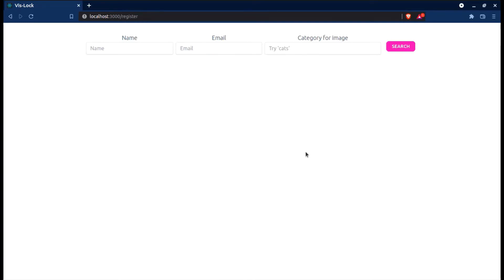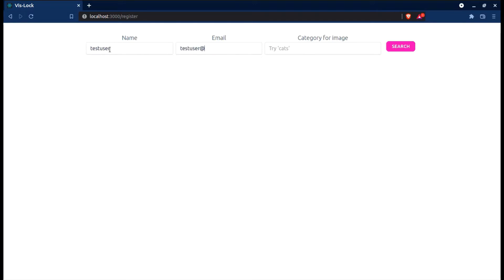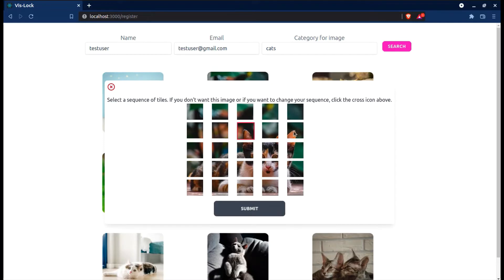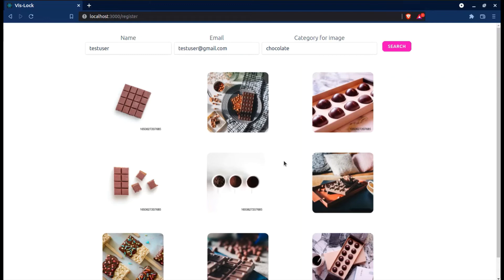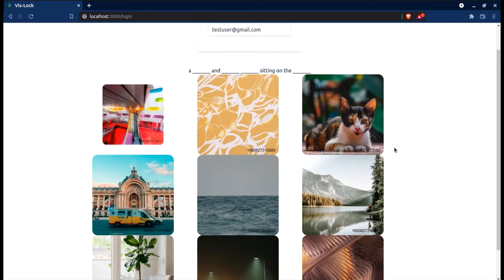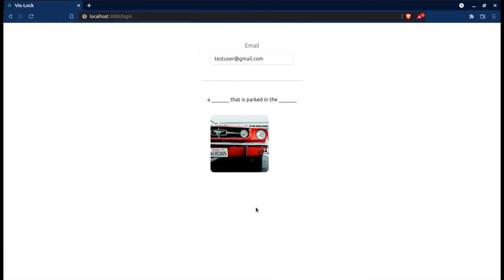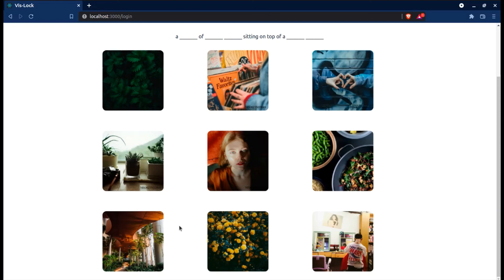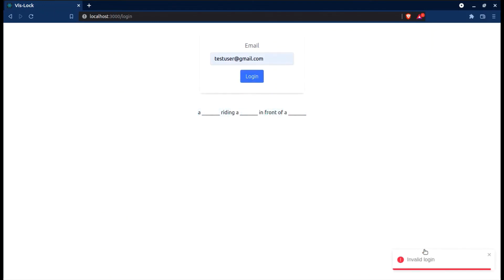Vis-Lock | SIH 2022 | Graphical Password Authentication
Official entry to the Smart India Hackathon (SIH) 2022 for the statement "Blockchain & Cybersecurity" (Student Innovation).